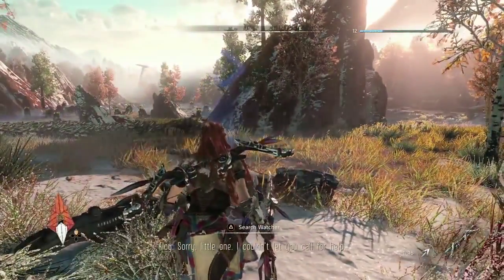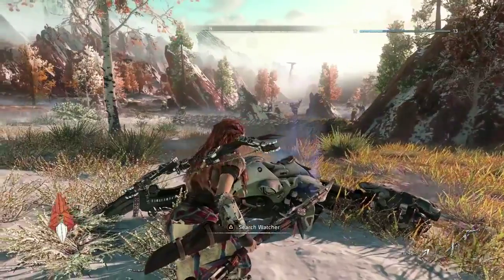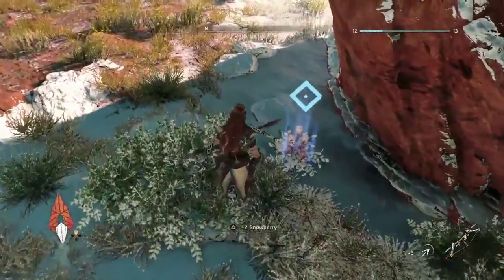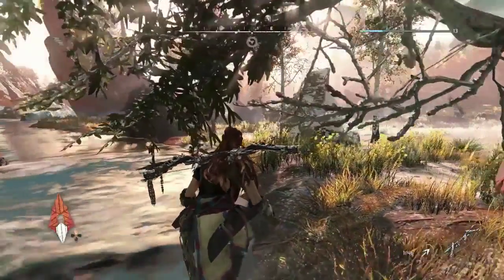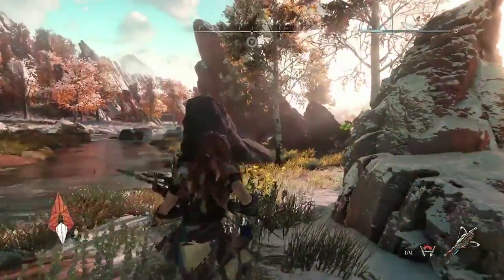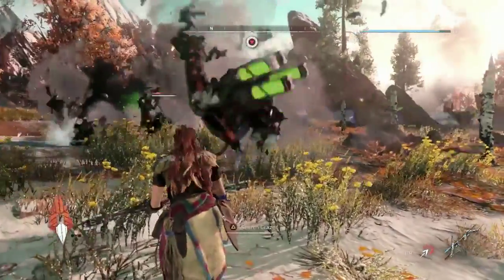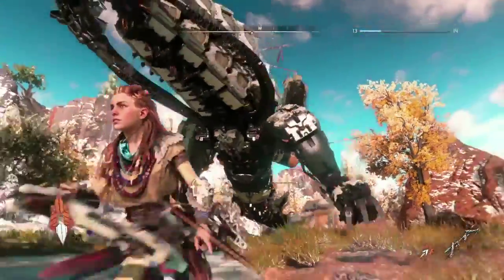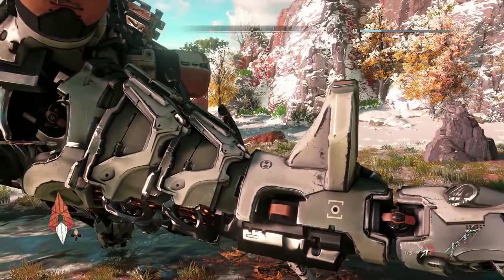Horizon: Zero Dawn - PGW 15 - Gameplay Walkthrough (PS4)